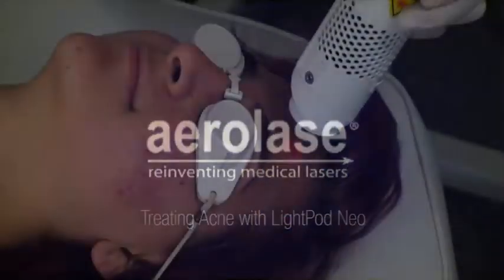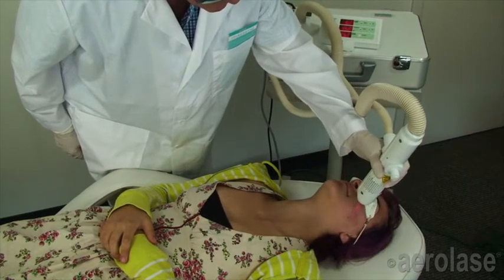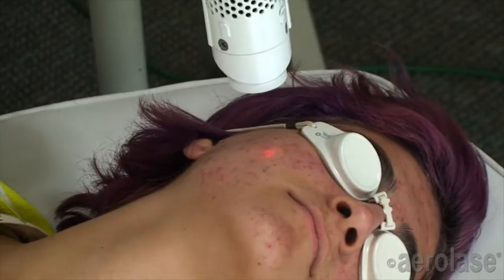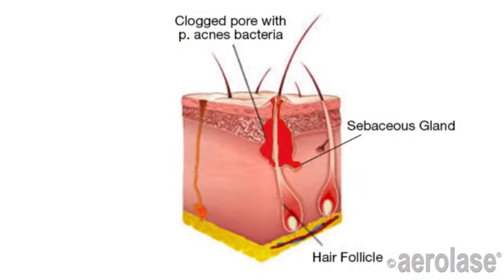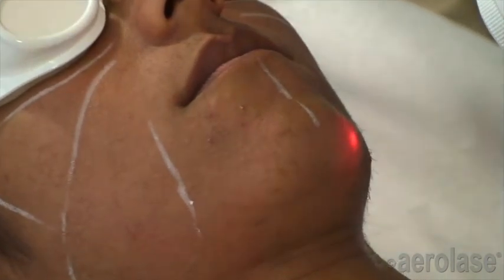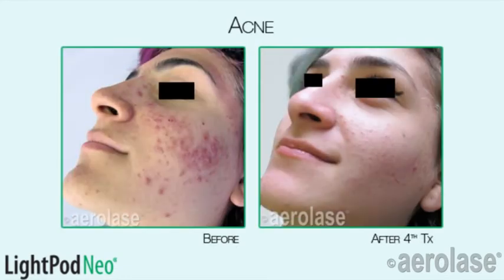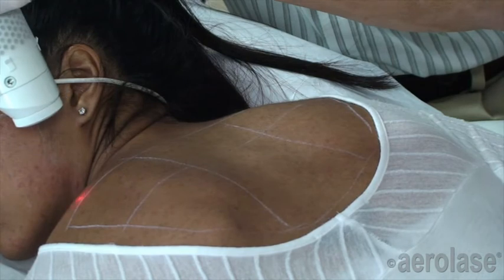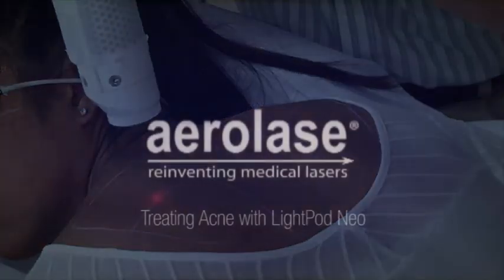Acne treatment with laser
Acne
Acne is a common condition across both youths and adults characterized by sebaceous glands being obstructed by the p. acnes bacteria.  This causes blemishes on the skin and can lead to scarring if not treated properly.  Until recently, patients could only be treated by topical or oral medications.  Now, the LightPod Neo laser can result in substantial improvement for the treatment of acne and acne scars.  The laser’s energy effectively destroys the p. acne bacteria, while restoring collagen to damaged skin.  The result is a significant clearance of active acne and visible acne scars.